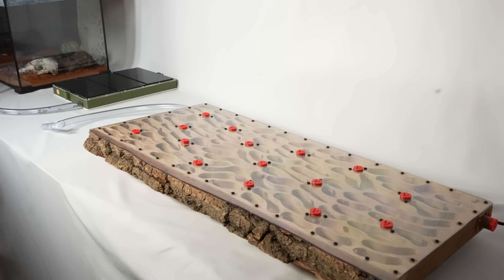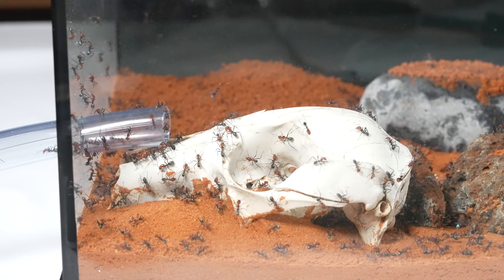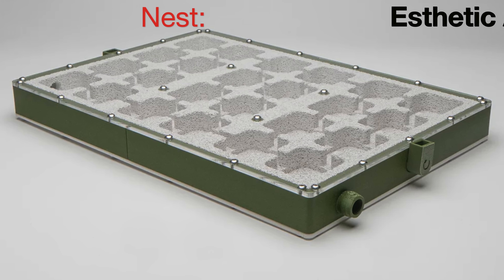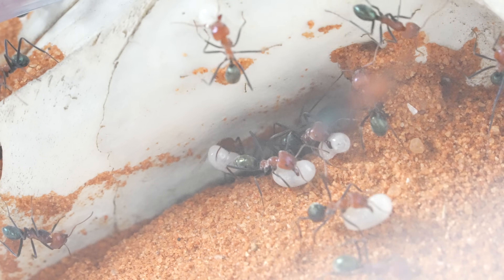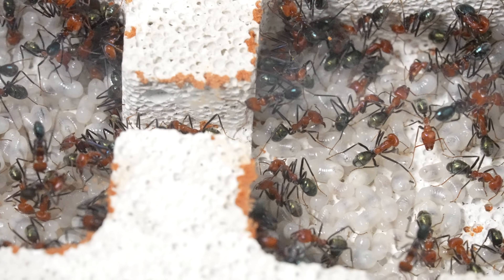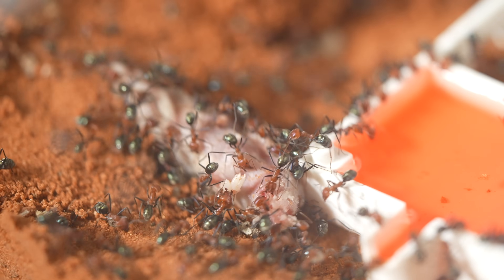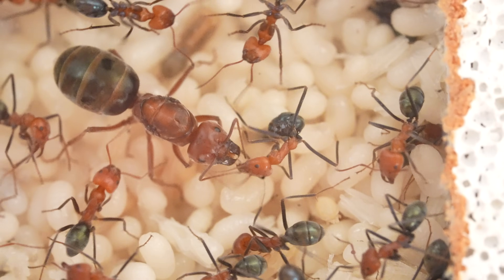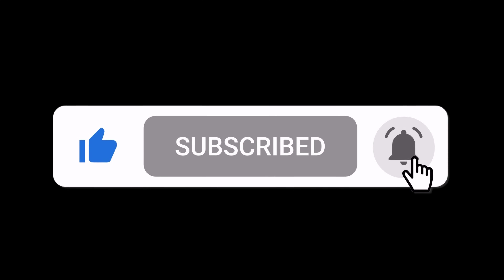The Biggest Queen Ant Nest Move Ever? Massive Meat Ant Colony Move!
Is this the biggest nest move ever? Watch as I move my meat ant colony into a massive beautiful custom wooden nest. It is fascinating to watch their organisation as they move, plus their systematic feeding as they break down a dead mouse.

0:00 Intro
0:22 My colony
0:56 The plan
1:23 Northern Meat Ants
1:47 Start the move
3:30 The first workers exploring
4:02 Moving the brood
4:17 The Queen moves
4:52 Mouse feeding
5:44 Sugar water feeding
6:08 Disconnect old nest
6:34 The artwork on the wall !